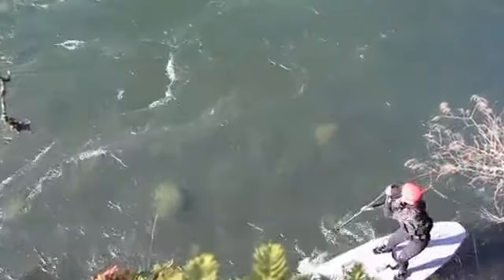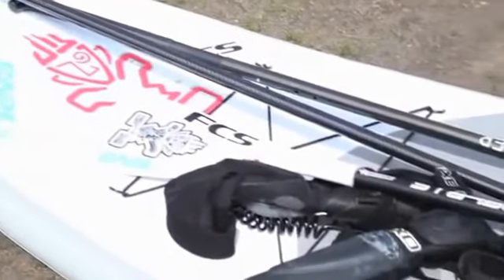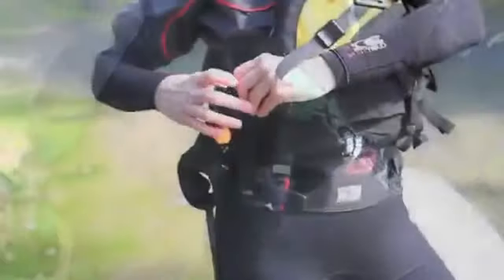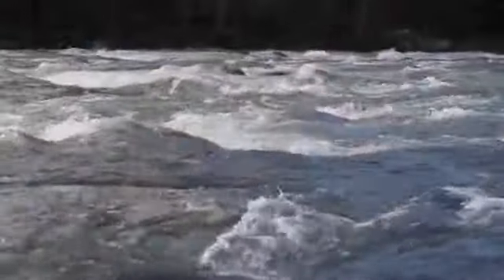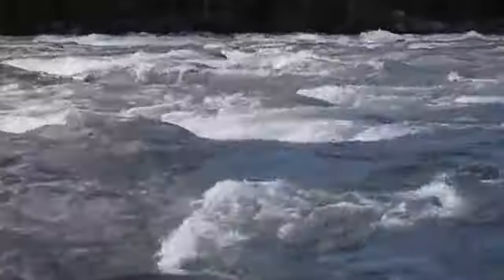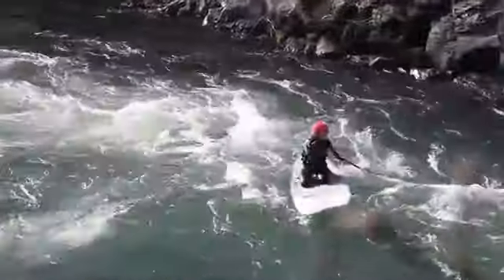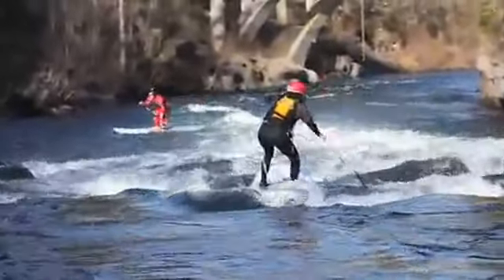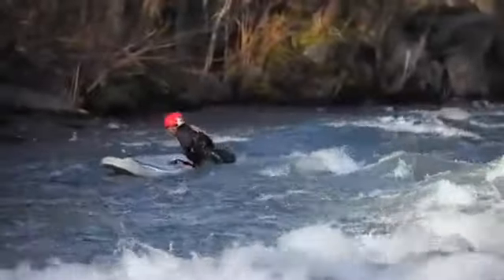Whitewater Paddling Tips by Nikki Gregg